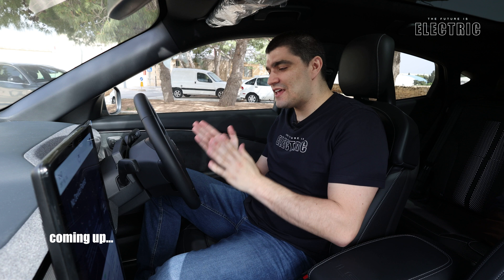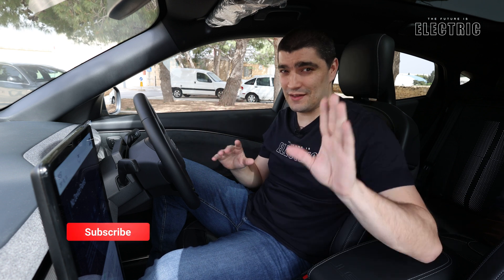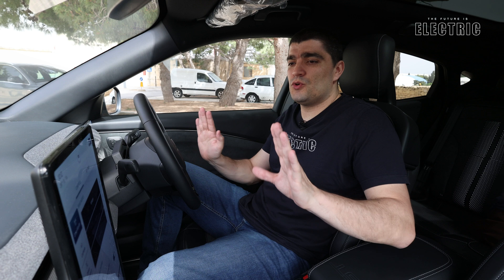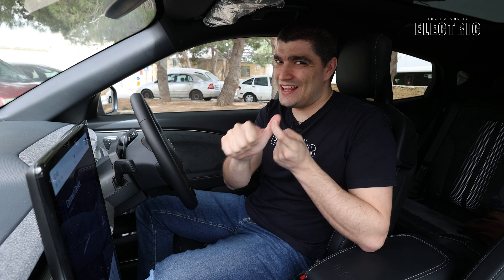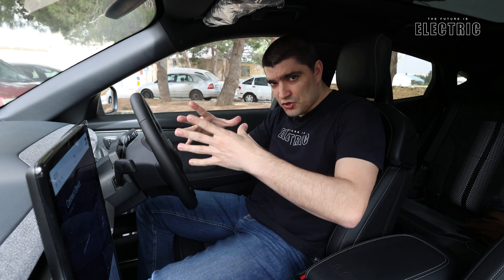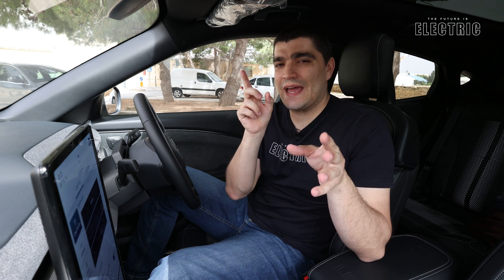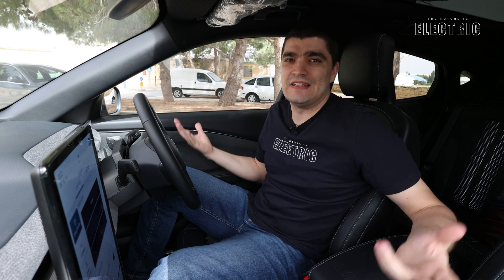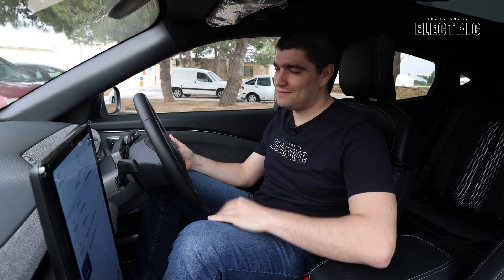Ford Mustang Mach-E 2024 Battery and Technology Review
A tech-focused review of the Mustang Mach-E discusses the vehicle's platform, electric motor, battery technology including battery cells and cell supplier, battery cooling technology, regen, charging times, range and other technical insight.

Special thanks to GasanZammit Motors and Ford Malta